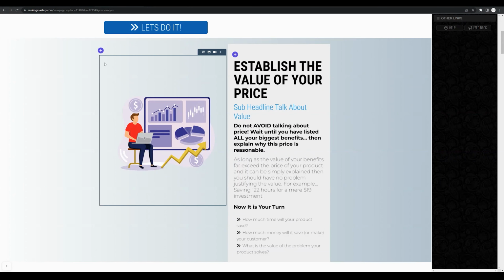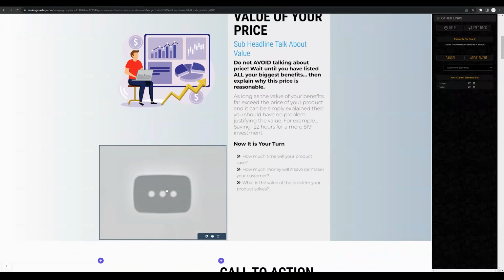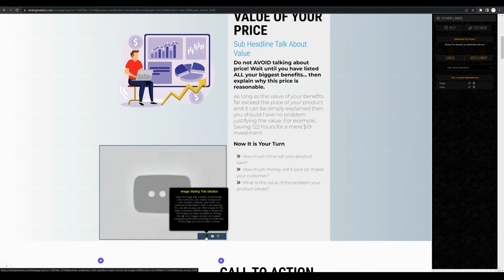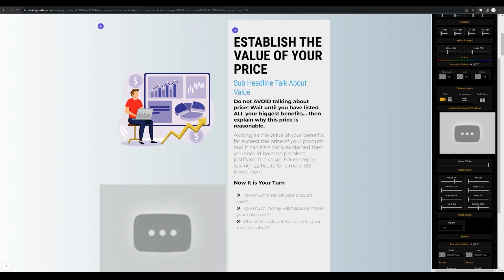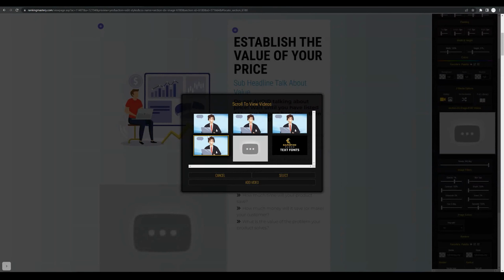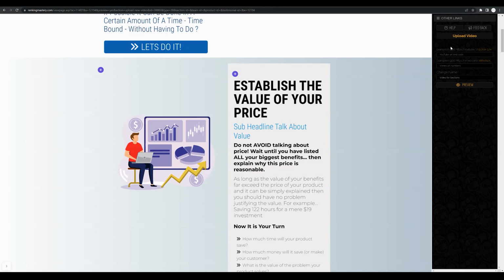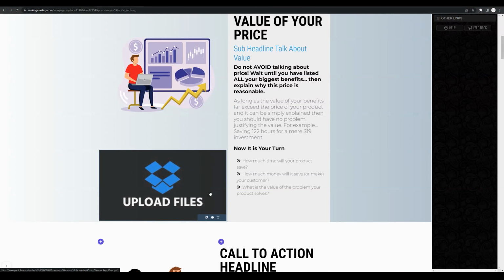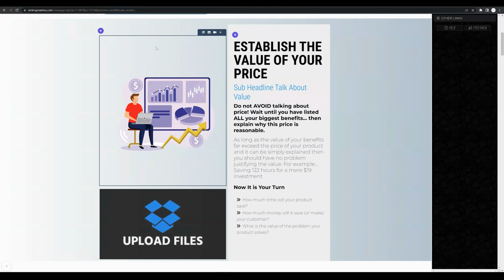How To Add A Video To Any Section (RapidFire Pages Tutorial 2022)